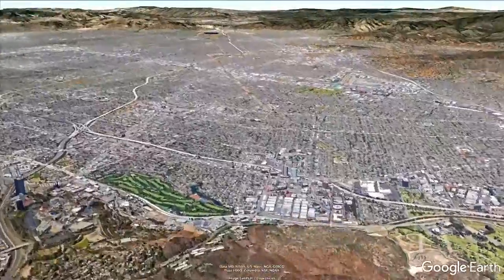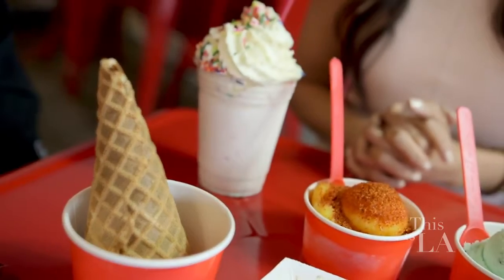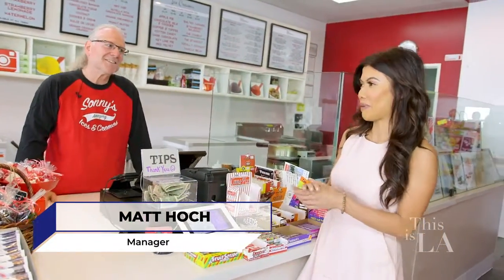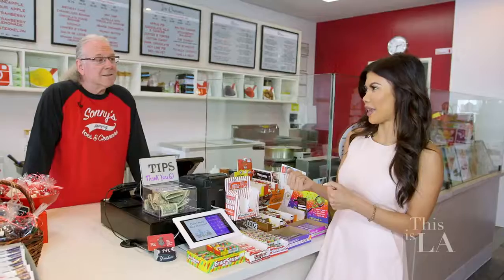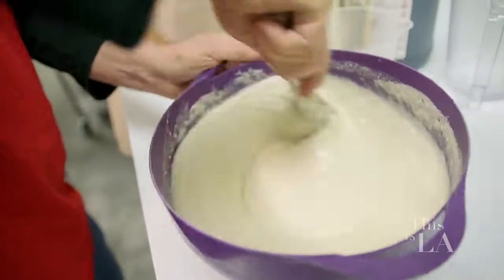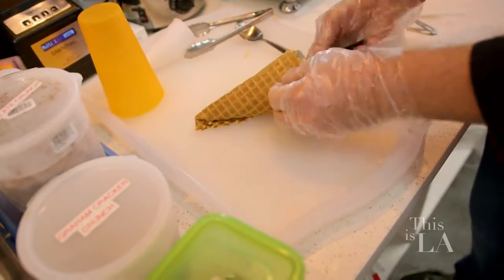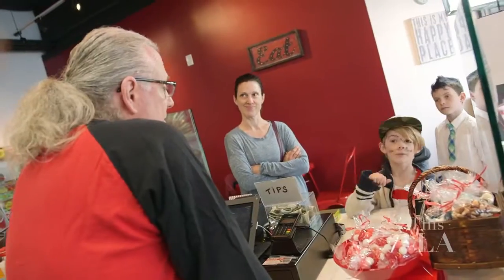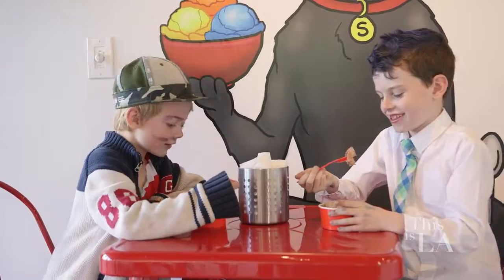Sonny's Amazing Italian Ices & Cremes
Sherman Oaks, CA